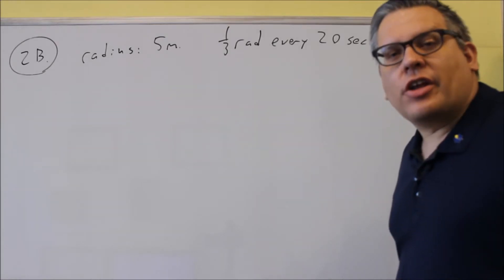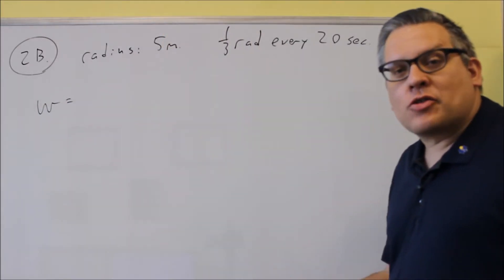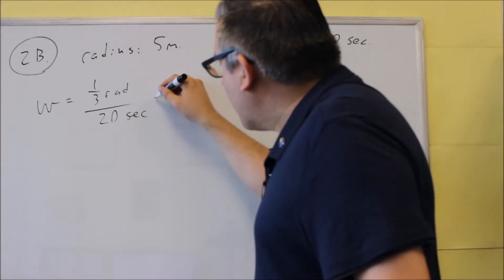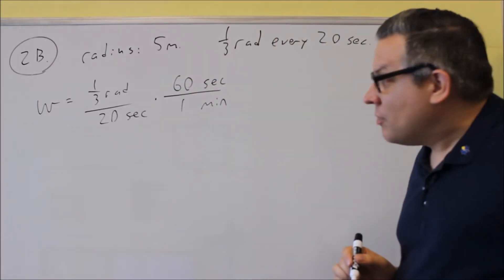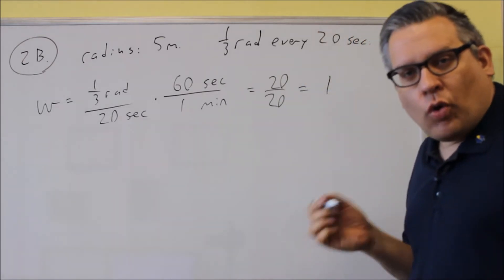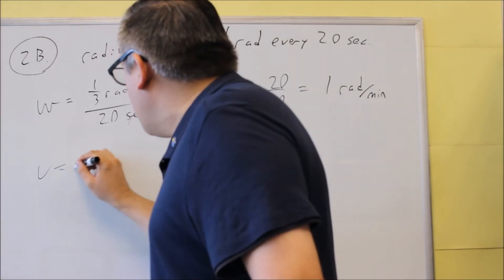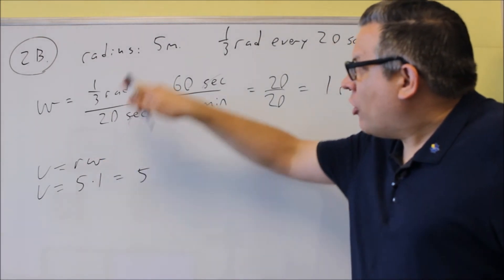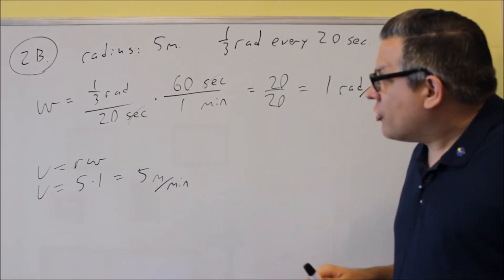MATH 127 Trigonometry Sample Test 1